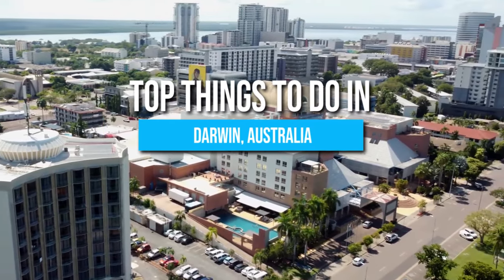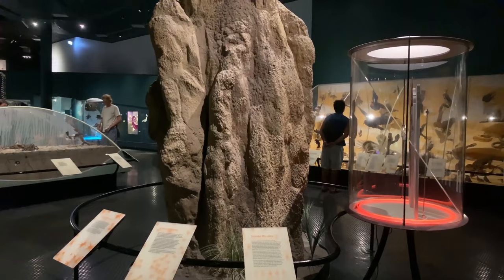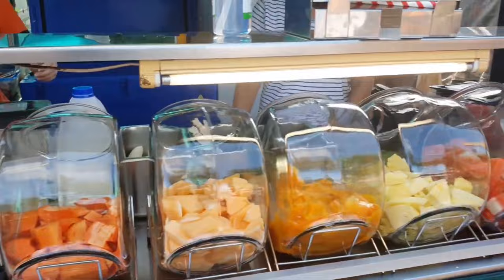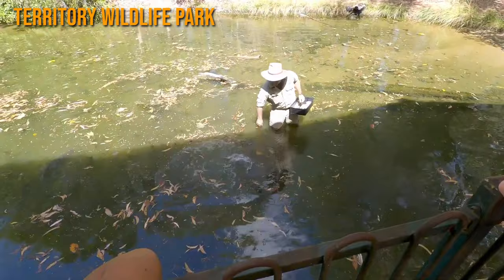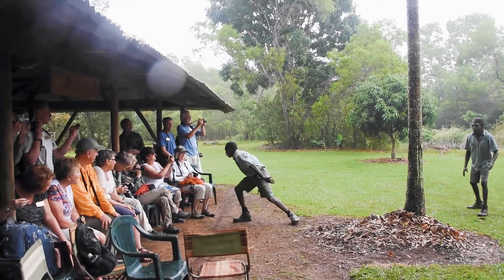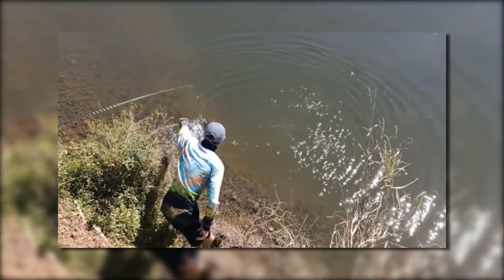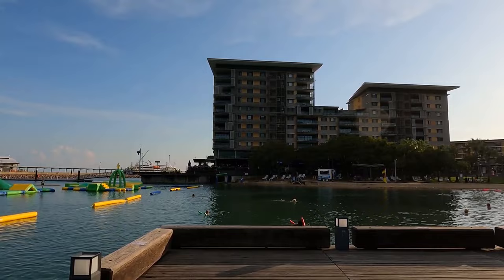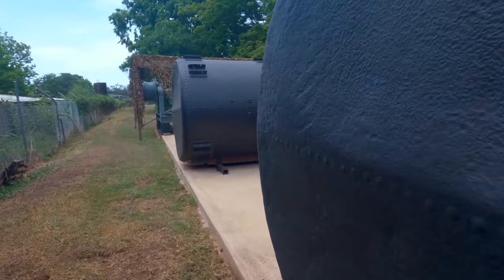11 BEST Things to do in Darwin, Australia | Northern Territory Tourism & Travel Guide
How to Travel the World for (Almost) Free // Here are the best things to do in Darwin, Australia.

Welcome to Darwin, the capital city of the Northern Territory in Australia. In this video, we'll take you through some of the top things to do during your visit to Darwin.

One of the top attractions in Darwin is the famous Mindil Beach Sunset Market. Held every Thursday and Sunday evening, this market is the perfect place to experience the local culture, taste some delicious food, and watch the stunning sunset over the ocean.

Another must-visit attraction is the Crocosaurus Cove, an aquarium that allows you to get up close and personal with some of Australia's most dangerous animals, including crocodiles and snakes.

For a taste of Darwin's history, visit the Museum and Art Gallery of the Northern Territory. This museum features exhibits on the region's history, art, and culture, including an extensive collection of Aboriginal art.

If you're interested in wildlife, take a trip to the Territory Wildlife Park. This park is home to a range of Australian animals, including kangaroos, wallabies, and birds of prey, and offers visitors the chance to learn about conservation and animal welfare.

Take a sunset cruise on the Darwin Harbour to experience the beauty of the city from the water. This is a perfect opportunity to relax, enjoy the view and learn about the history of the harbor and the city.

For an adventure in the great outdoors, take a day trip to Litchfield National Park. This park is home to stunning waterfalls, crystal-clear swimming holes, and a range of native wildlife.

Visit the Darwin Military Museum to learn about the city's military history. This museum features exhibits on the bombing of Darwin during World War II and the role that Darwin played in the defense of Australia.

Take a stroll through the George Brown Darwin Botanic Gardens, which is home to a range of tropical plants and wildlife, and is a perfect place to relax and unwind.

For a taste of the local culture, visit the Aboriginal Art and Culture Centre. This center features exhibits on Aboriginal culture, art, and history, and offers visitors the chance to learn about the rich traditions of the local Aboriginal people.

Finally, take a trip to the nearby Tiwi Islands to experience the unique culture and traditions of the Tiwi people. These islands are home to a range of traditional art, music, and dance, and offer visitors the chance to learn about the fascinating culture of the region.

These are just a few of the many incredible things to do in Darwin. Whether you're interested in history, wildlife, culture, or the great outdoors, there's something for everyone in this amazing city. So what are you waiting for? Plan your trip to Darwin today and experience all that this incredible city has to offer!

Keep watching to see the top things to do in the Darwin, top attractions in Darwin, places to visit in the Darwin and Australia travel guides.

Inspired by Darwin Vacation Travel Guide | Expedia

Inspired by TSL Travels: Roadtripping In A CAMPERVAN For A Week In Darwin, Australia

Inspired by Australia's Northern Territory: From Oceans to Outback

Inspired by HK2NY Ep 5: Backpacking in Australia - Outback: Darwin to Alice Springs

Inspired by A Tourist's Guide to Darwin, Australia

Free Background Music for Video